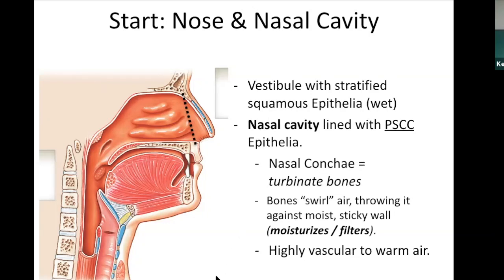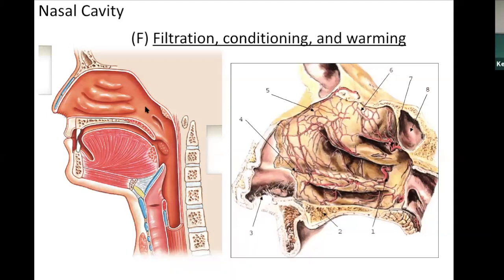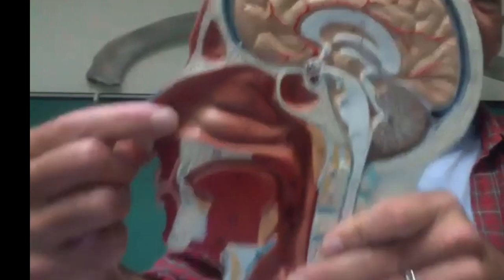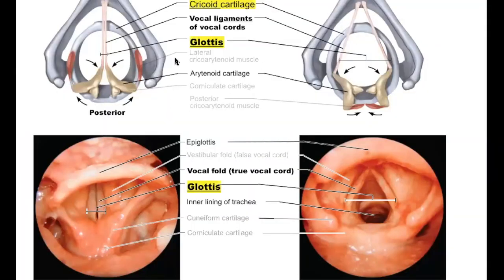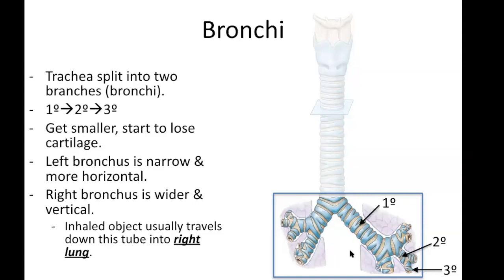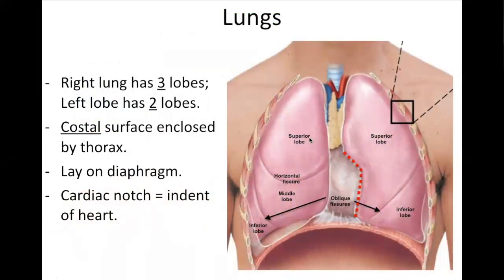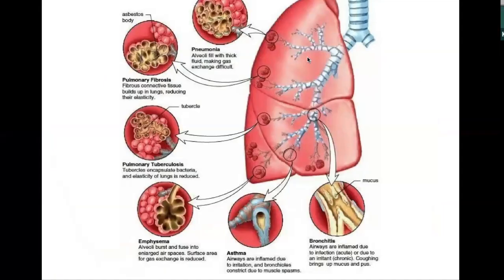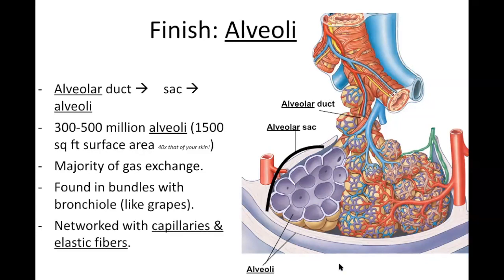Lecture 19.2 Respiratory System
Description of Structure, Function and histology from Nasal Cavity to Alveoli (intro to alveoli)